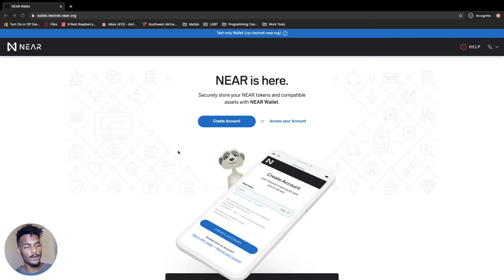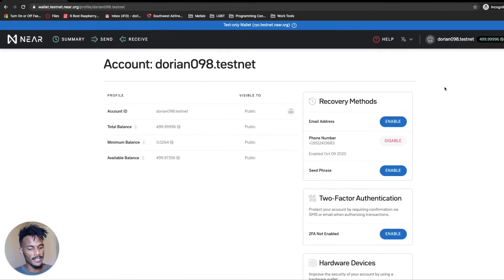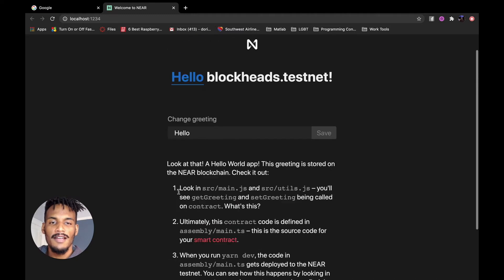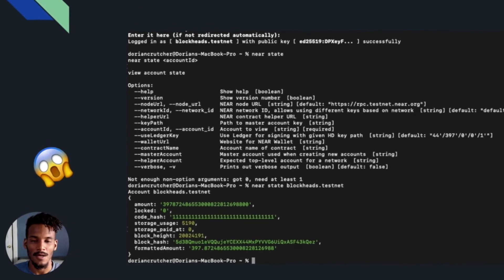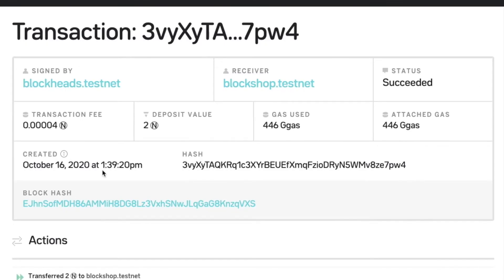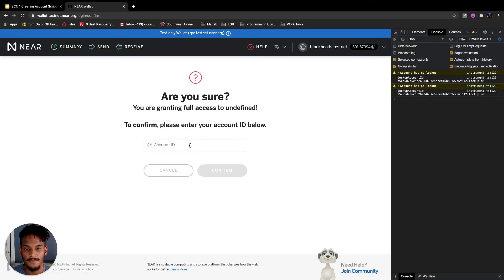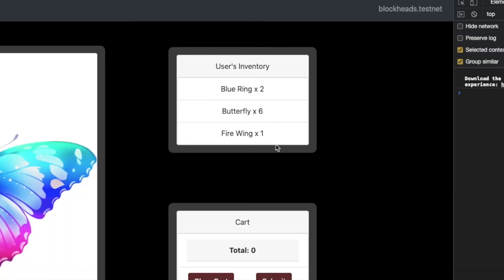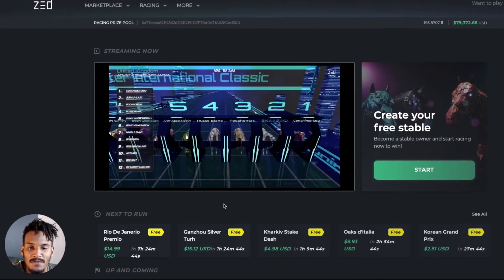BlockHeads Workshop 1: Intro to NEAR Part 1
Do you want to jump into the world of blockchain as an up-and-coming web developer, but don’t know where to begin? If so, this workshop will steer you in the right direction to start building your blockchain applications! I focused on the essentials that an incoming developer would need to know to get started right away.

One of the pain points I had, when I was starting out, was understanding the differences and use cases of access keys. Check out the link here for a deep dive of access Keys by NEAR’s very own Mike Purvis!!

Happy hacking!

Time Stamps:
00:00 Intro
00:43 NEAR Wallet Setup
02:00 Terminology Summary
05:08 NEAR Wallet Overview
07:54 Create Near App
16:00 NEAR CLI
17:12 NEAR CLI Account
19:06 NEAR CLI Keys
20:11 Sending Tokens
21:22 Contracts & Code Id's
27:13 Full Access Keys VS Function Call Keys
28:27 Requesting Full Access
32:30 Designing A Blockchain App
37:36 Blockchain App VS Regular App
41:47 Prototyping Tools For Development
43:30 RECAP
45:47 Outro

To learn the language used to create your own contracts like the one in this video:

Let me know what I can improve on, what you would like to see next, or any questions you might have in the comments below!

Coding done by Dorian Crutcher, Editing done by Chad Lamon